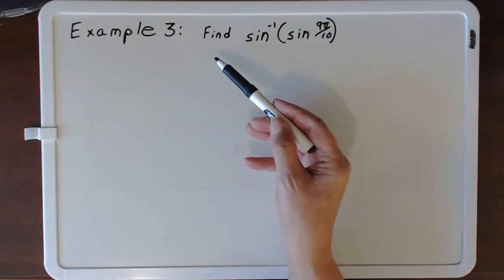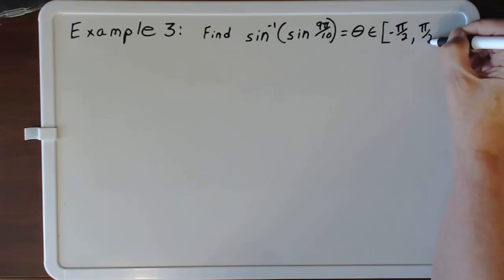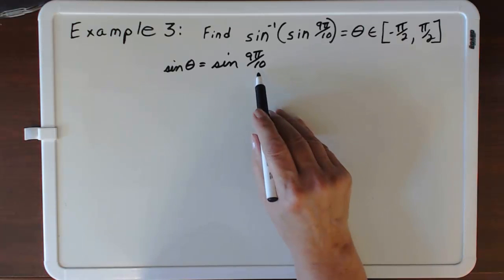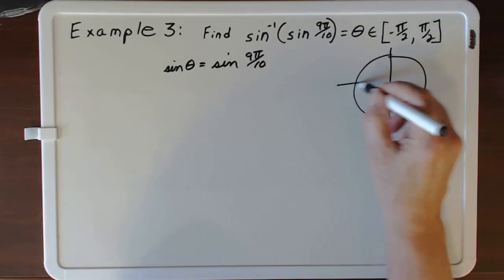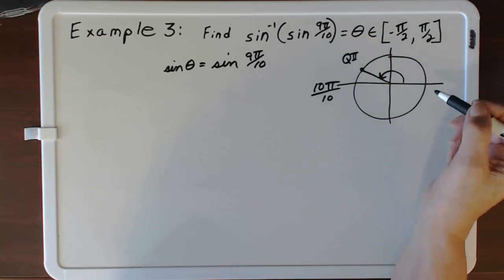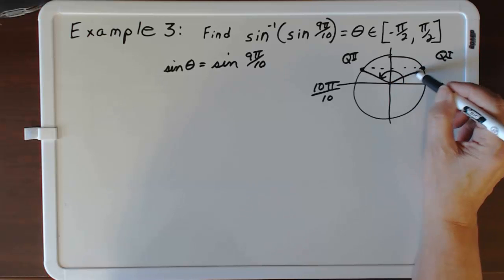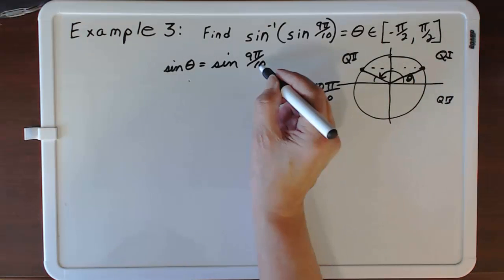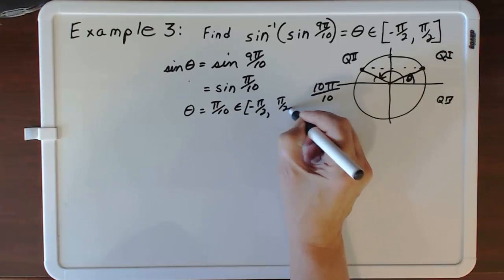13. Arcsin(sin(9Pi/10))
Finding the arcsine of the sine of an angle.